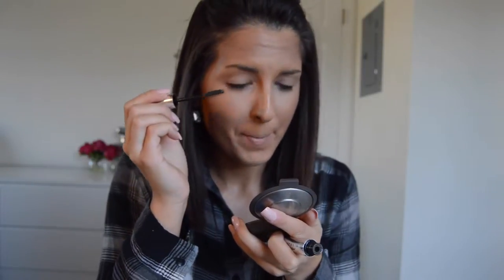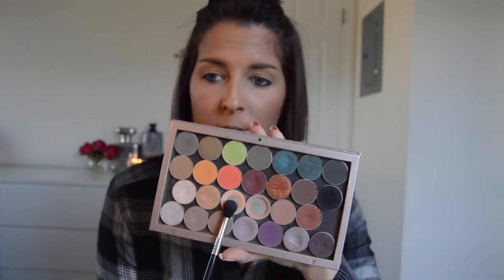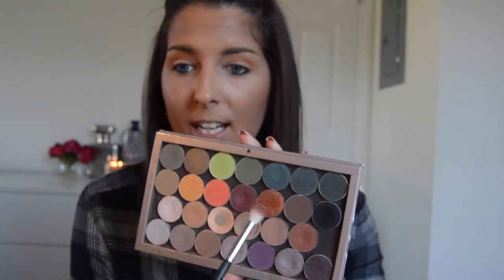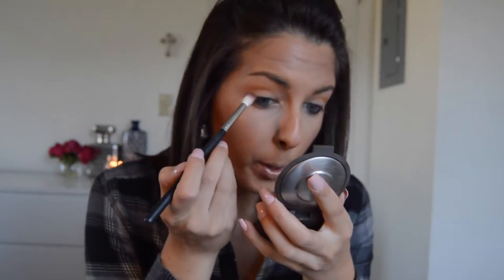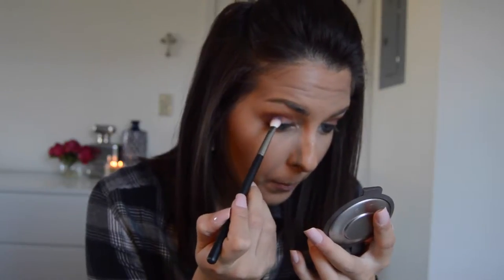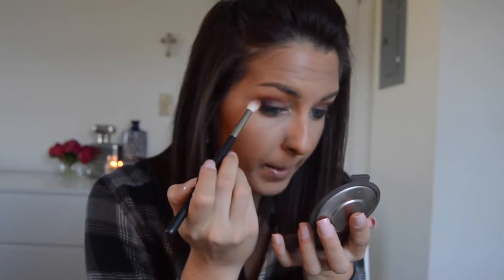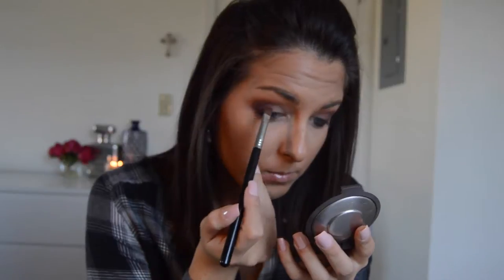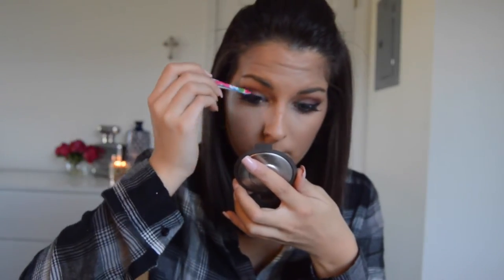Plum + Cranberry Fall Make-up | LCBeaute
♡HI EVERYONE! I am uploading this video on August 31st and let me tell you it might still be blistering hot outside, but I have fall on the brain! I am on the hunt for all things pumpkin related, whether that be home decor, food, candles, tea, coffee and did I mention food? haha I hope you guys enjoy this fall make-up look!! For all face products used off camera and other products mentioned... keep scrolling!

Jordana Best Lash Extreme - Walgreens or Kmart

Lips
Mac Cosmetics "Styled In Sepia" (I believe this was limited edition)
*A good dupe would be Too Faced Melted Chocolate in the shade Chocolate Honey*